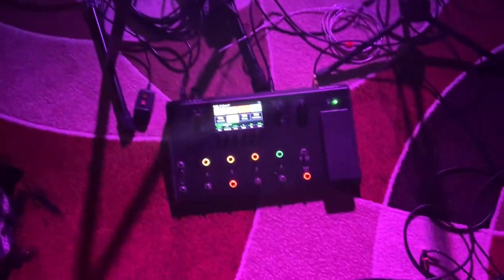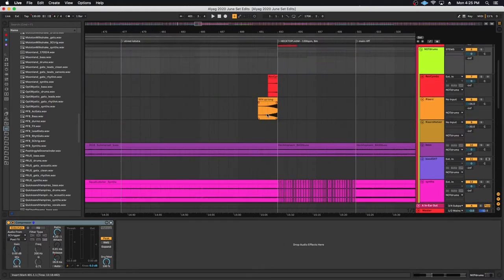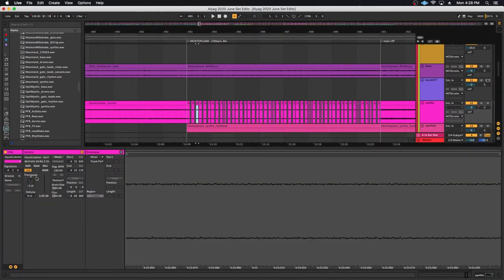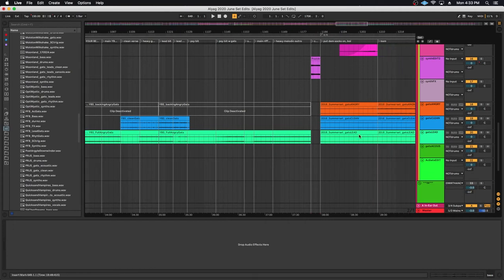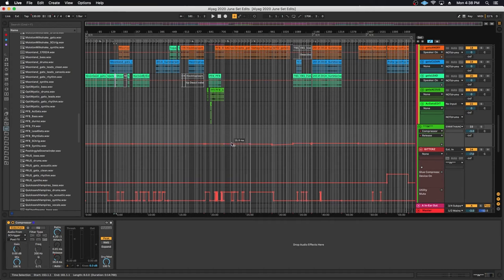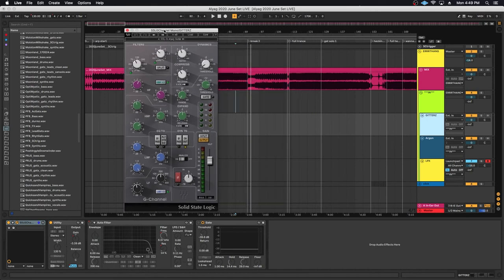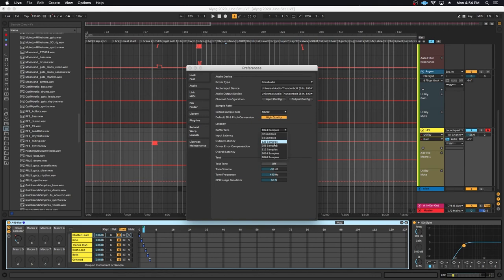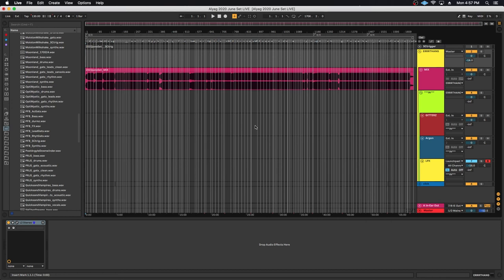Producing a Solo Electroinstrumental Live Performance Set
The best part about being a solo electro-instrumental performer is that you never have to argue with your laptop over who bought the last case of beer at jam time; nor do you have to help haul its unnecessary fridge-sized speaker cabinet up and down the stairs for gigs.

The tricky bit, however, is figuring out how to break down pre-produced studio tracks and bring them to the stage, frantically swapping 'tweenst a guitar (or two), a synth, and various controllers, all the while cohesively flowing from track to track in one continuous dance music mix… without being an actual true-to-form DJ.

Suffice to say, it took a hefty while and a ton of tinkering to get that sorted.

Even if you’re not especially music-tech-savvy (grand news: you needn't be), you might find it kinda neat to learn how I do it. Or if you're a producer yourself and wanna siphon some ideas, have at!

And, to see the rig in action, here’s a recently filmed hour-long set where I frantically swap between instruments, make silly faces, and flow between my original tunes. If you’re jonesing for an upbeat soundtrack to fuel whatever buttkickery you were going to tend to today, then allow me to serenade you